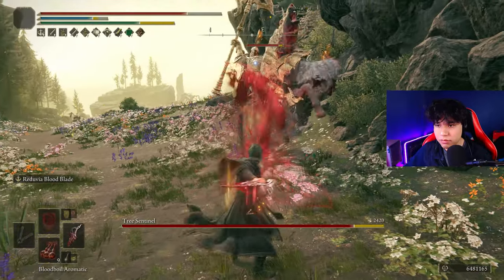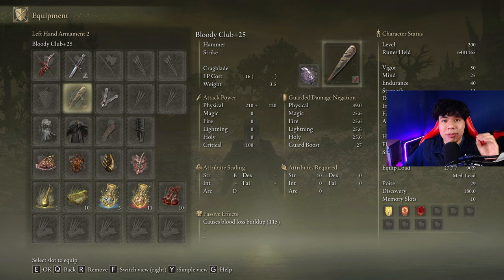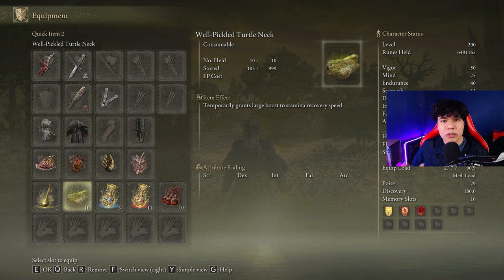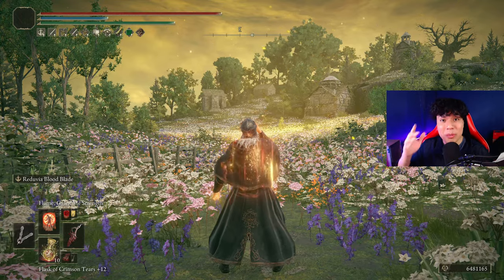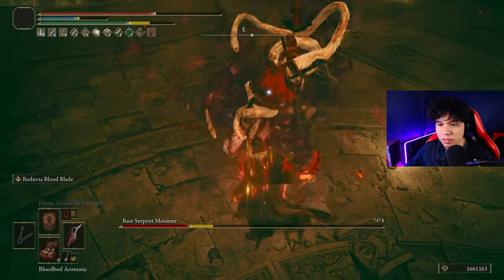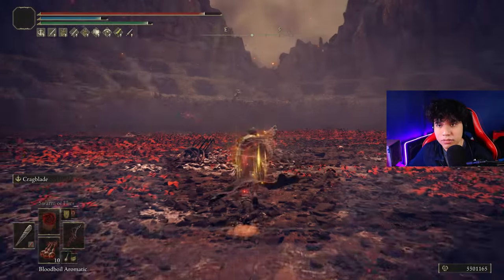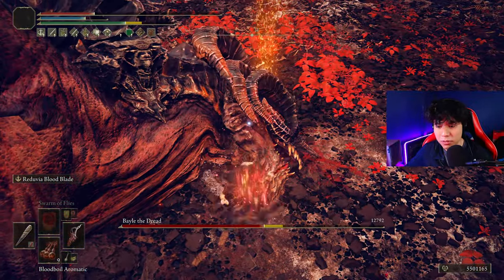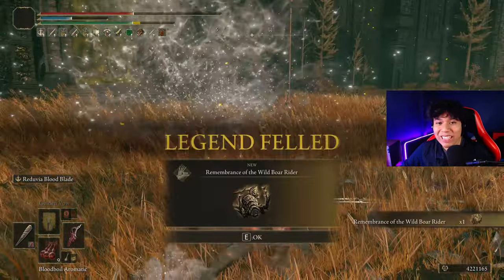I TRIED THE BEST DAGGER IN ELDEN RING 1.15 SHADOW OF THE ERDTREE REDUVIA MOST OVERPOWERED BUILD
In this video i'm going to explain in detail how you can create the most broken build for the Reduvia dagger, an extraordinary weapon from the early base game that can easily obliterate the entire DLC in seconds! 🔥😱✅

Elden Ring New Patch 1.15

Timestamps:

00:00 How this build works
00:52 Stats Distribution
01:28 Equipment (Weapons, Armor, Talisman, etc.)
03:04 Sponsor
03:19 How to buff
03:48 Divine Beast Dancing Lion
04:17 Rellana
04:51 Messmer
05:28 Romina
05:56 Radahn, Consort of Miquella
06:43 Bayle
07:43 Midra
08:15 Commander Gaius